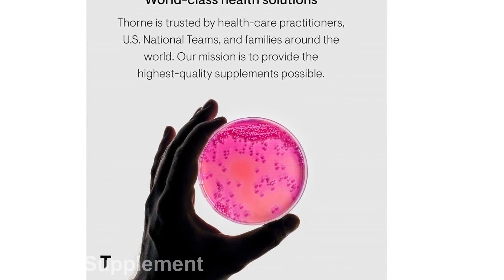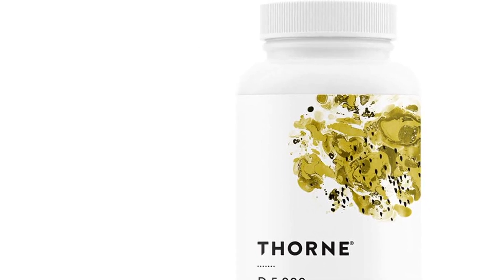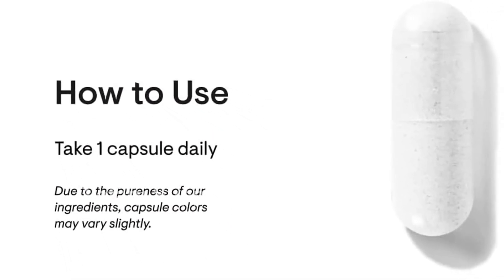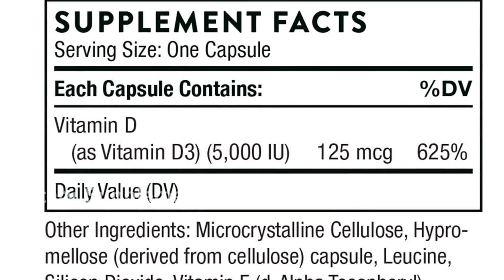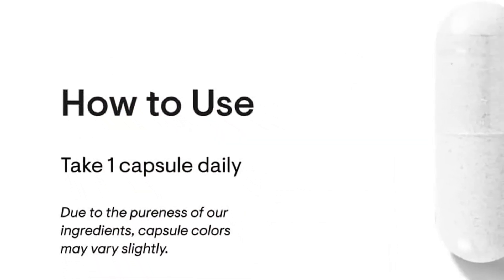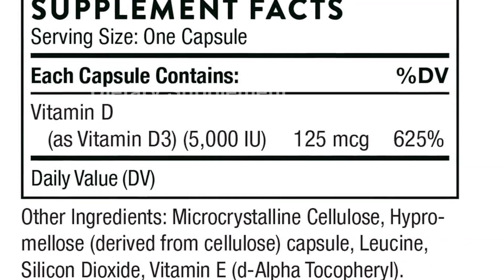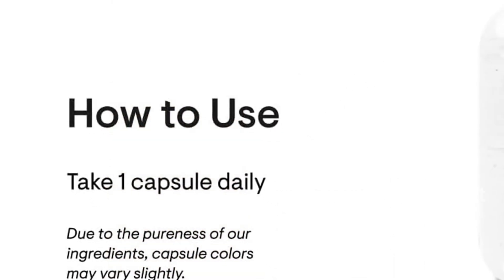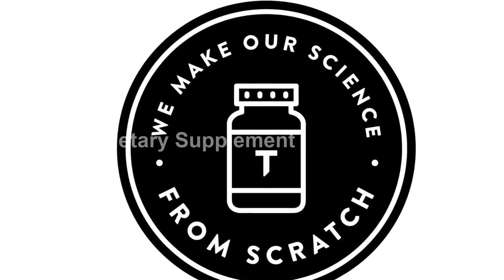Review Thorne Vitamin D 5000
Introducing the Thorne Vitamin D_5000, a potent supplement that promotes overall health. With Vitamin D3, it enhances bone, teeth, and muscle strength while supporting cardiovascular and immune functions. This NSF certified product is both dairy-free and soy-free, making it suitable for many dietary preferences. Each bottle contains 60 capsules for long-lasting use. Boost your well-being with Thorne Vitamin D_5000!